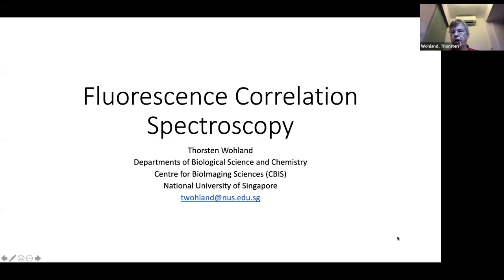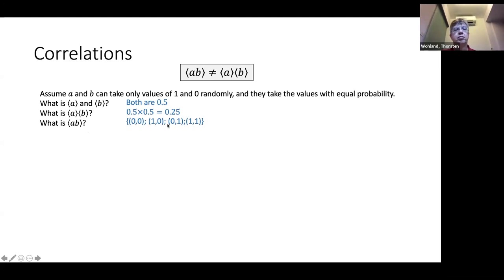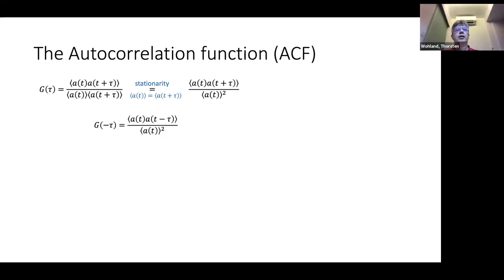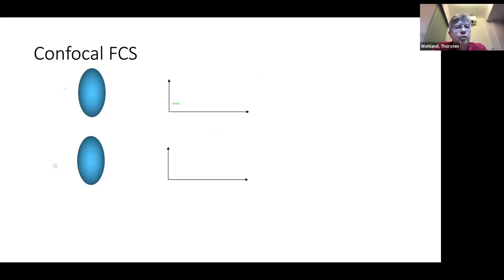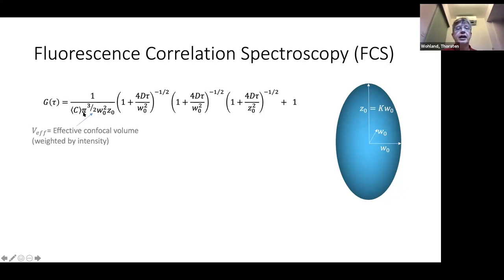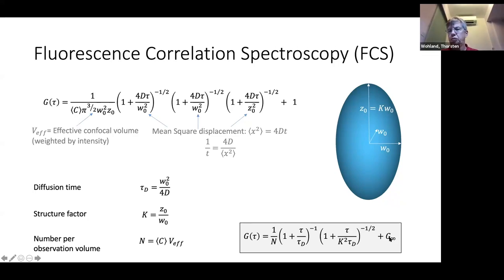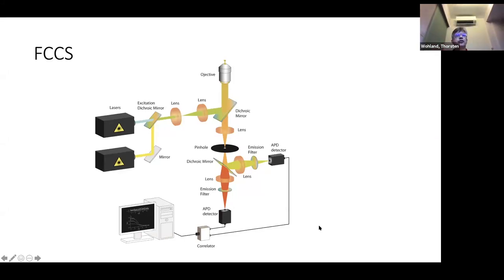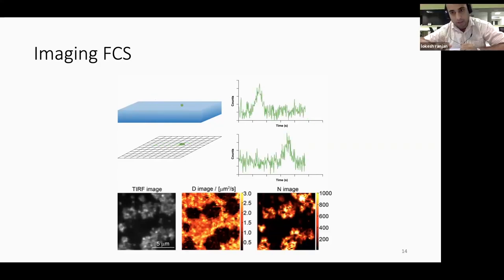Fluorescence Correlation Spectroscopy (FCS) fundamentals